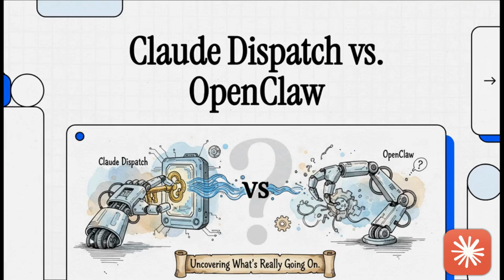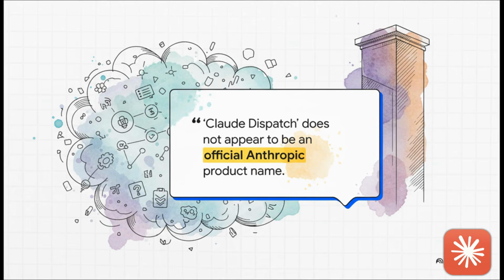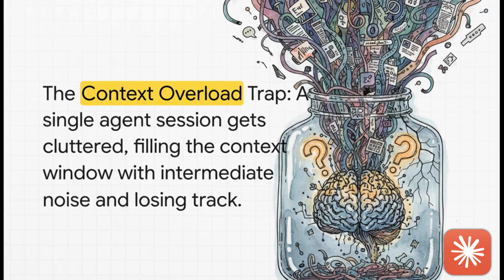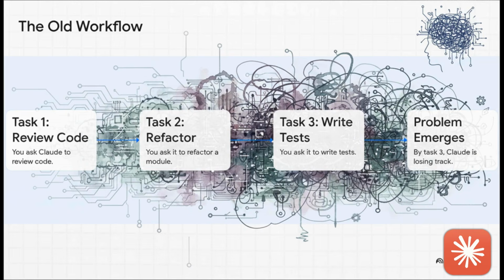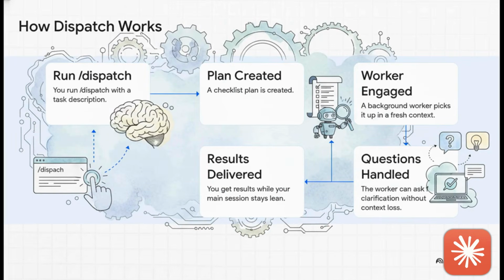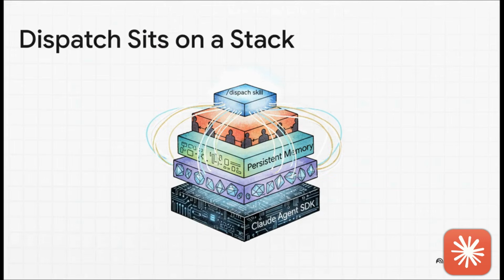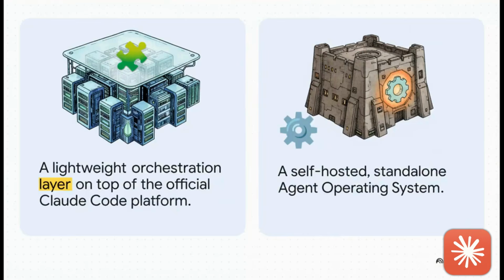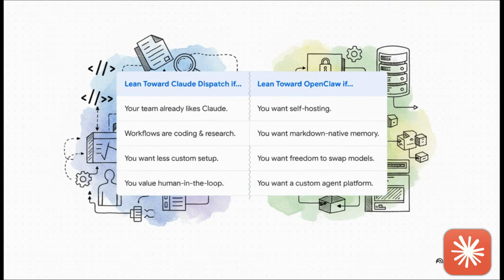Claude Dispatch Just Changed AI Automation — Bad News for OpenClaw?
In this video, I break down Claude Dispatch, the benefits it offers, and the real use cases for businesses, builders, and AI workflows. I also compare Claude Dispatch to OpenClaw and talk through whether it could replace OpenClaw for certain types of automation.

If you’ve been hearing people talk about Claude Dispatch and want a simple, clear explanation of what it does and why it matters, this video covers the key points without the fluff.

A slightly punchier version:

Claude Dispatch is getting a lot of attention, and in this video I break down what it is, the benefits, the use cases, and how it compares to OpenClaw. I also cover the big question people are asking: could Claude Dispatch replace OpenClaw for some AI workflows?